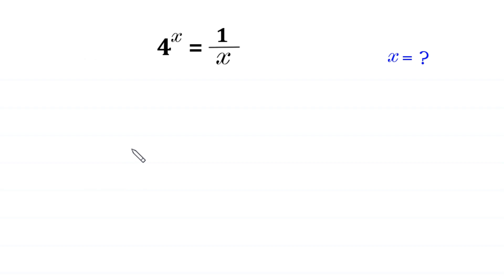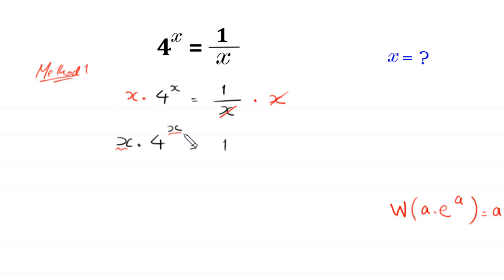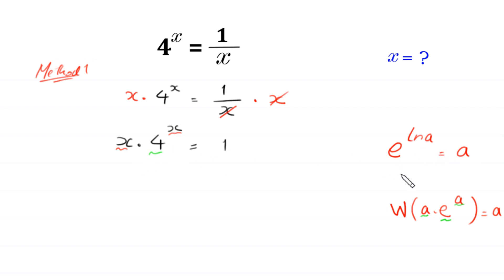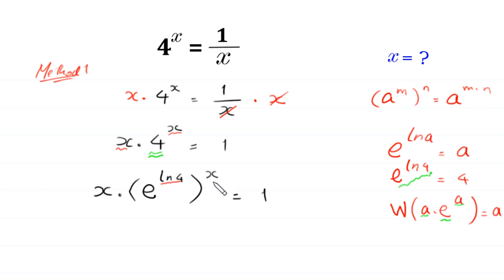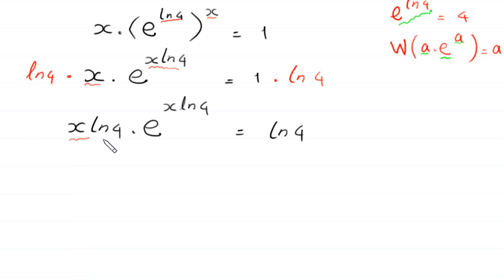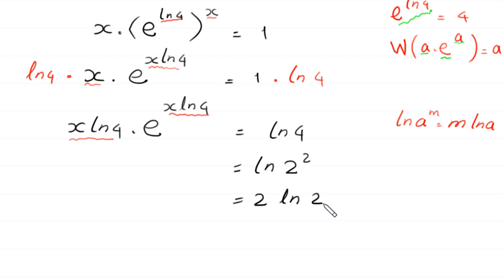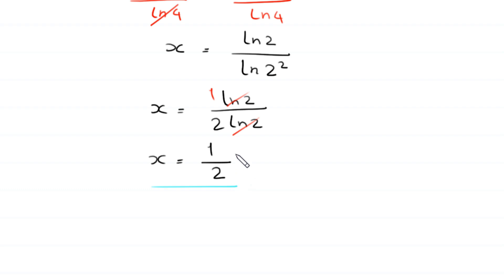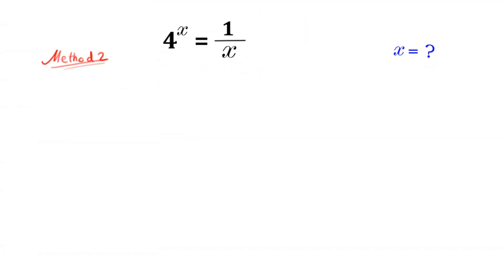A Nice Algebra Problem | Math Olympiad | How to find x=?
math olympiad
olympiad math
math
maths
algebra
algebra problem
equation
exponential equation
a nice exponential equation
radical equation
a nice radical equation
math tricks
imo
Find the value of x?
How to solve 4^x=1/x

In this video, we'll show you How to Solve Math Olympiad Question A Nice Algebra Problem 4^x=1/x in a clear , fast and easy way. Whether you are a student learning basics or a professtional looking to improve your skills, this video is for you. By the end of this video, you'll have a solid understanding of how to solve math olympiad exponential equations and be able to apply these skills to a variety of problems.